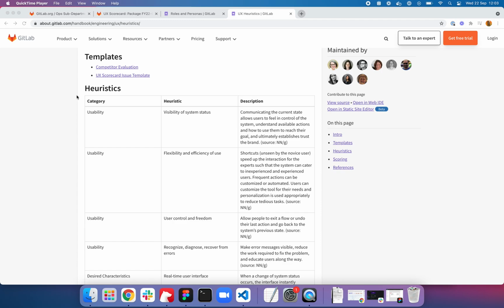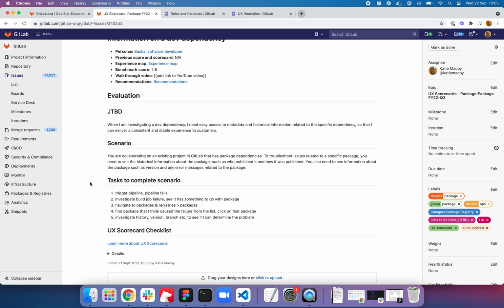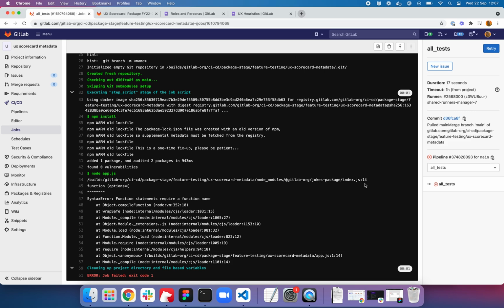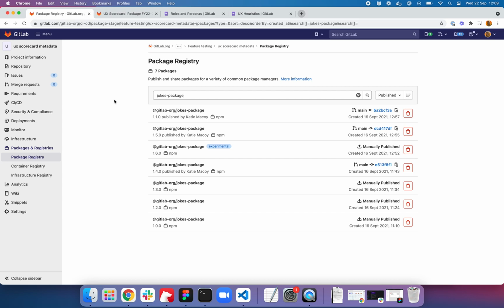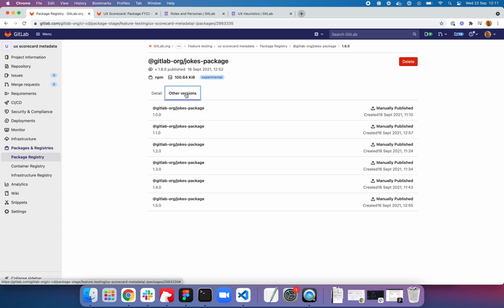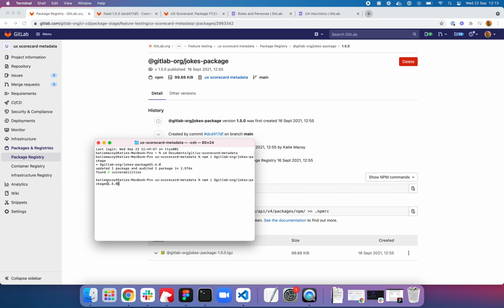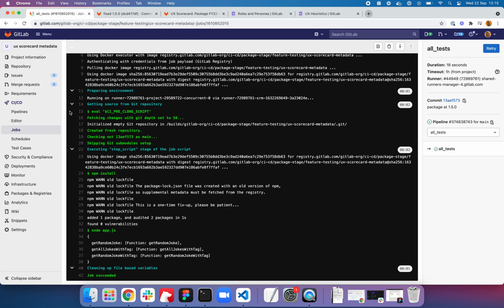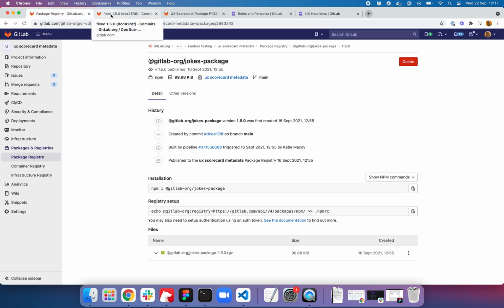UX Scorecard - Package FY22-Q3 - Investigate metadata and historical information on a dev dependency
A walkthrough of a UX scorecard conducted for the package group.